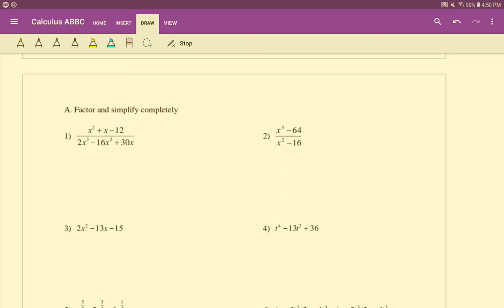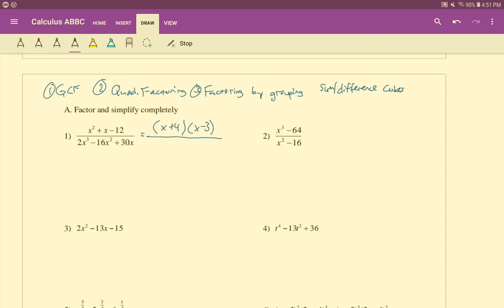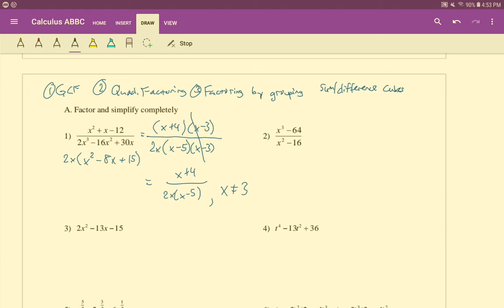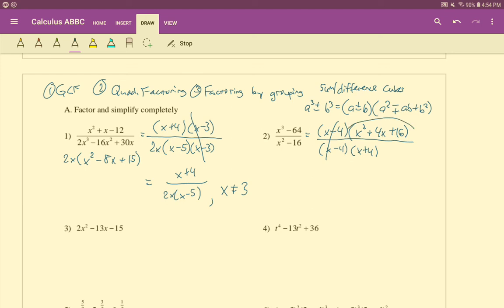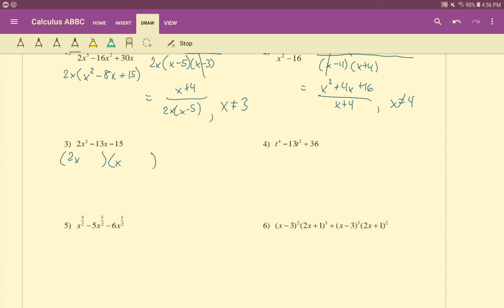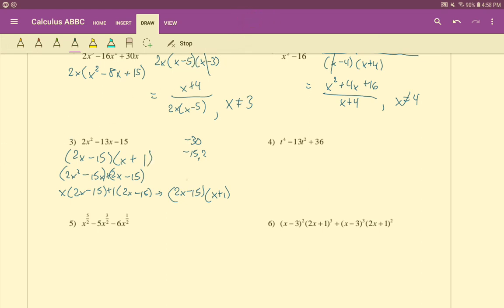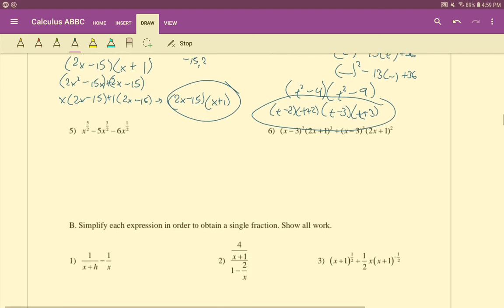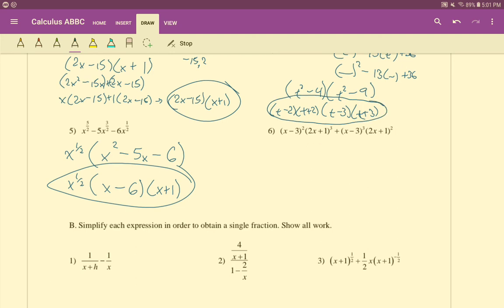2020 Summer Packet Letter A